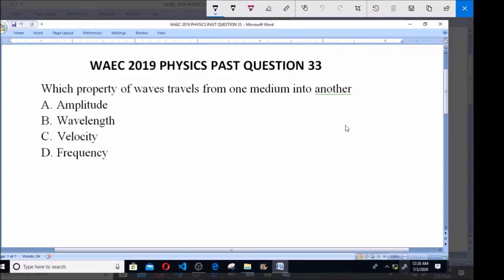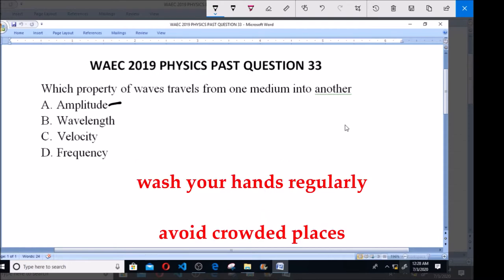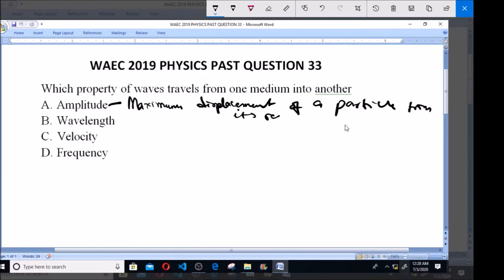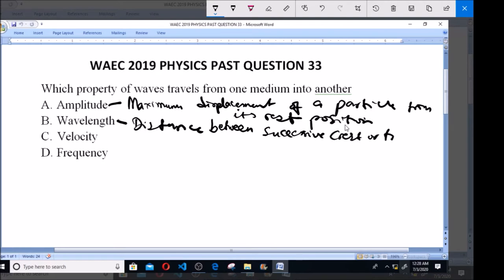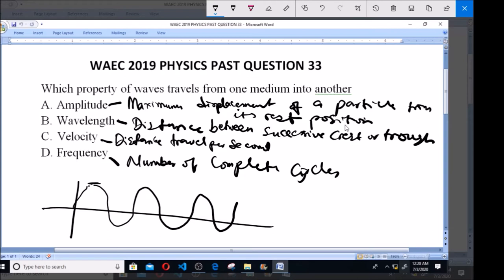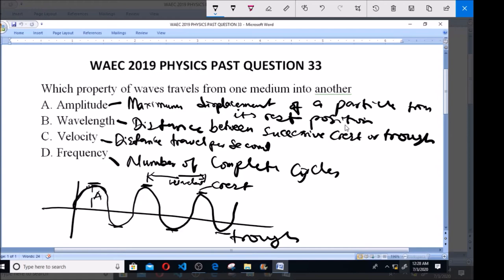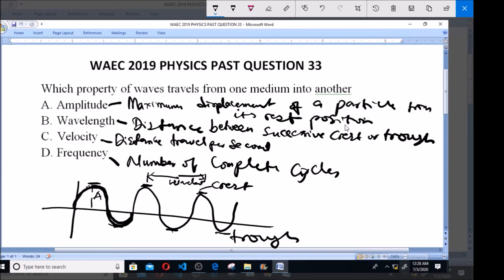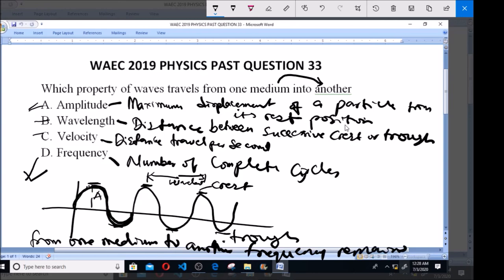WAEC 2010 PHYSICS PAST QUESTION 33, Wave properties, frequency, amplitude